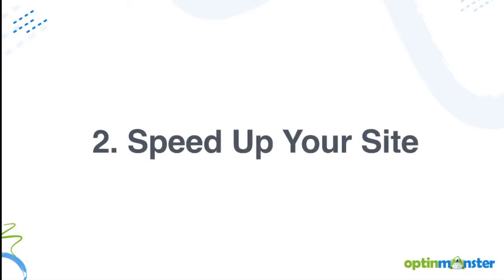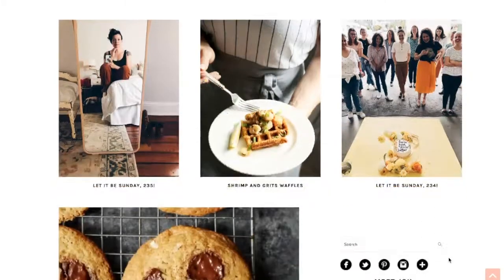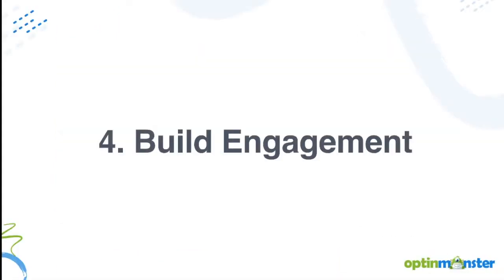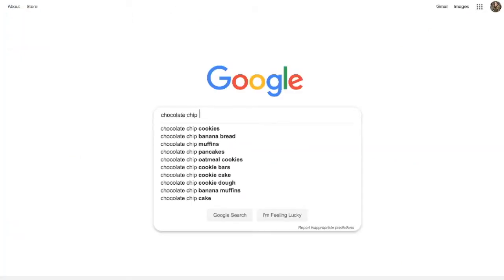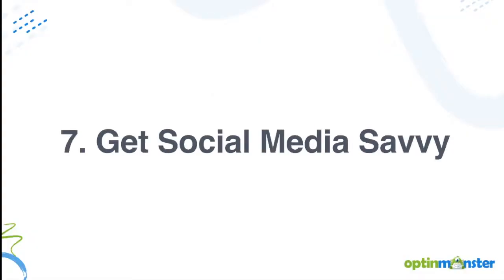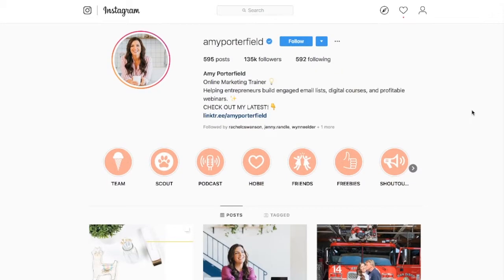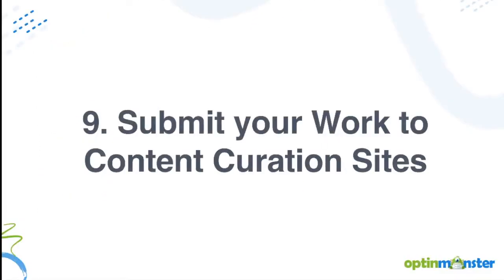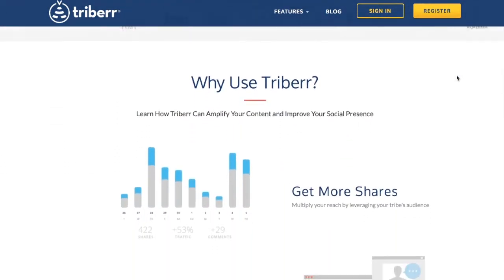9 Steps to Market and Grow Your Blog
In this video, we're bringing you 9 steps to market and grow your blog so that you can do more of what you love, and love what you do.